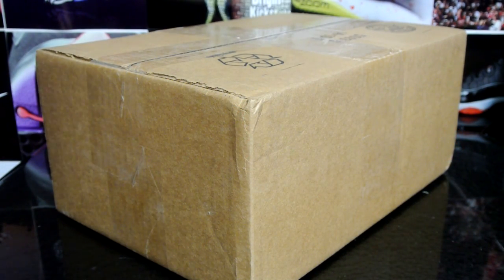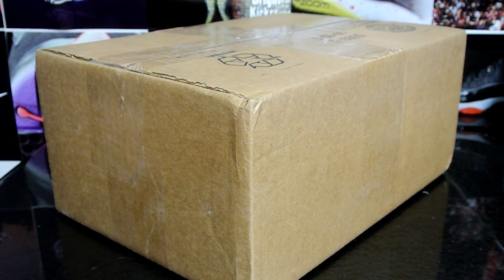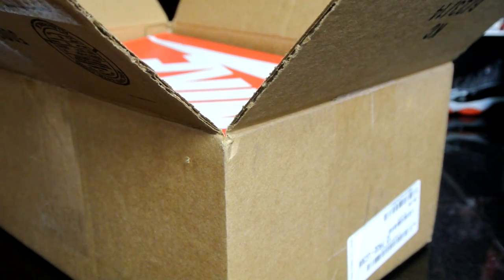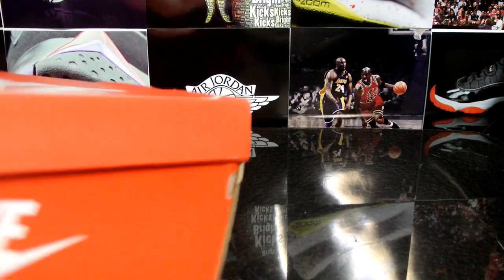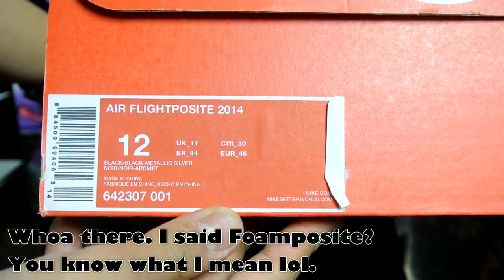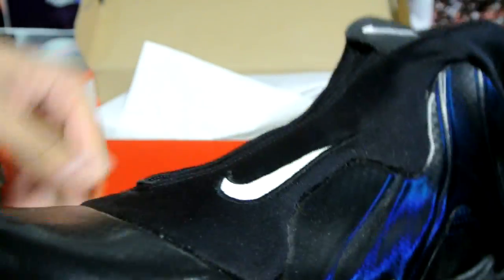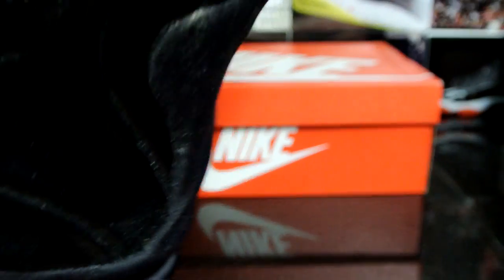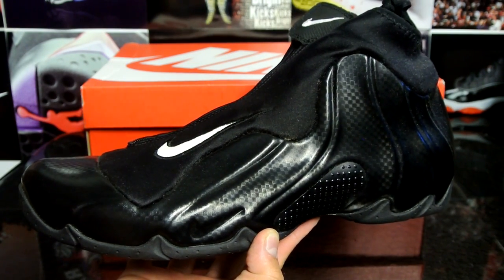New Pickup: Sneaker Unboxing from myOSlife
UNDER RETAIL AGAIN! I'm absolutely loving how these fit casually. Time to bring it to the court?